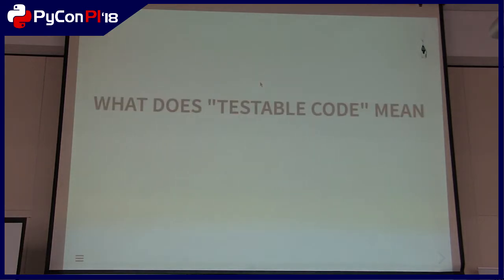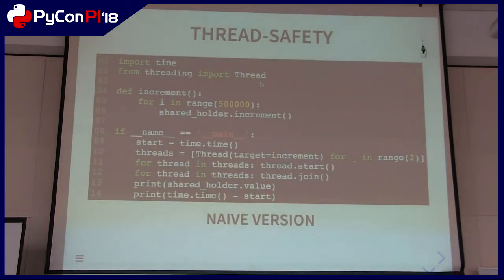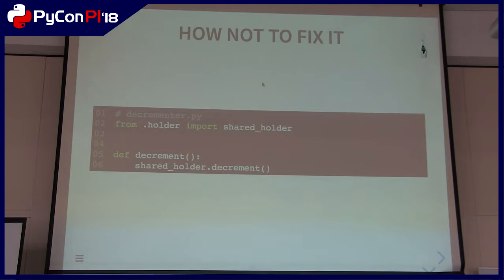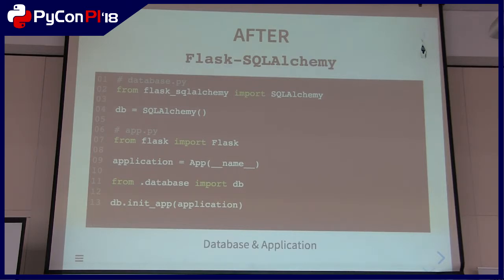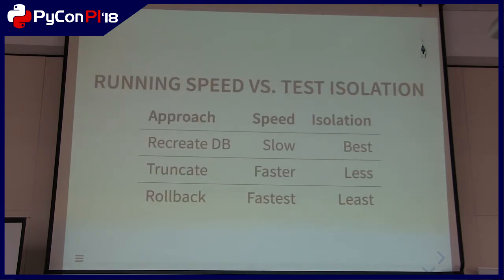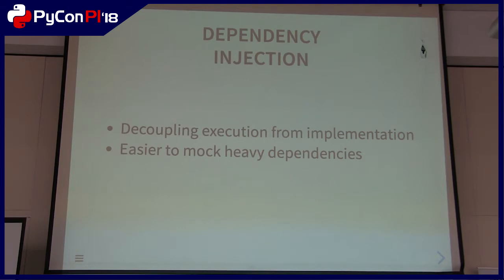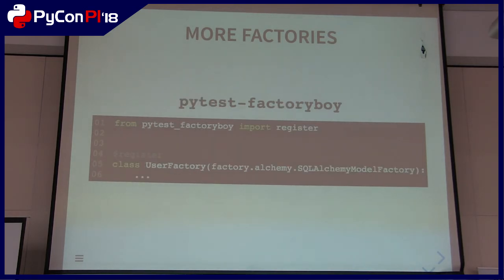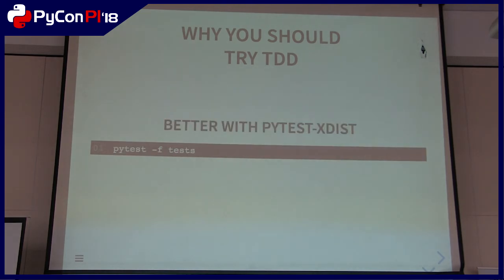Dmitry Dygalo - Good and bad practices for writing testable code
Testable code. A story about making the (testing) world better